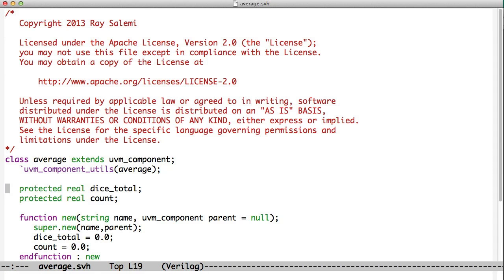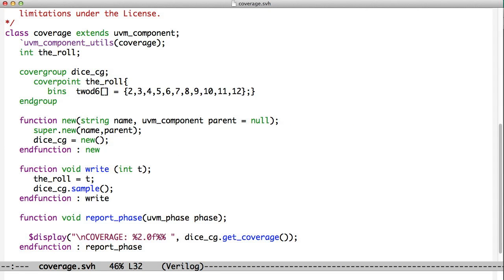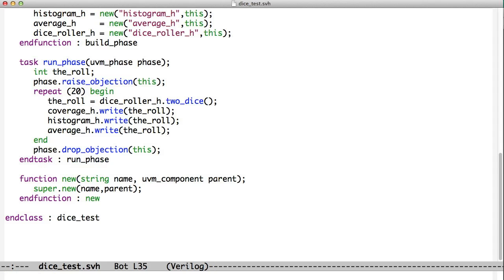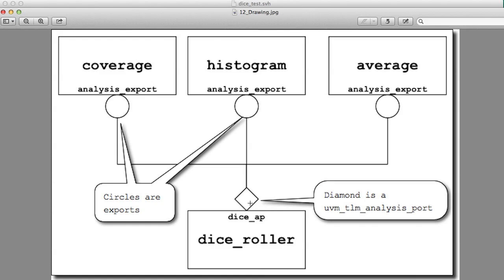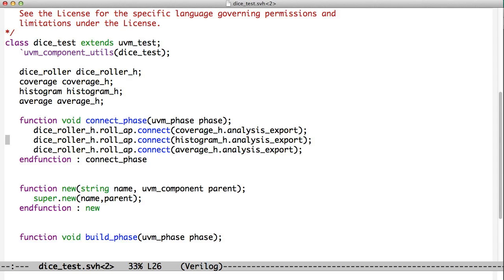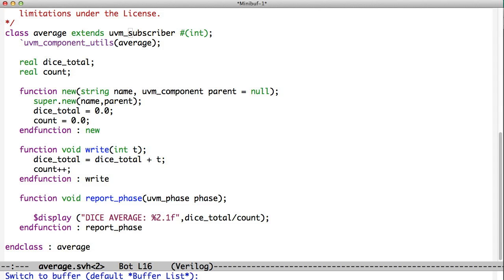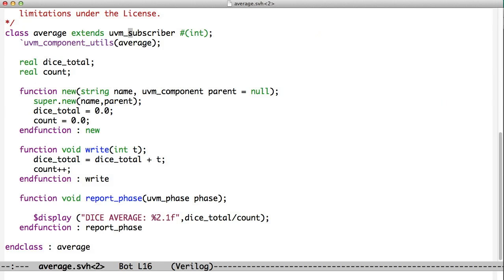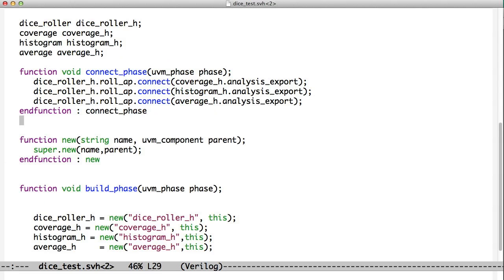Chapter 15 Talking to Multiple Objects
Learning how to use UVM analysis ports to implement the subscriber pattern.